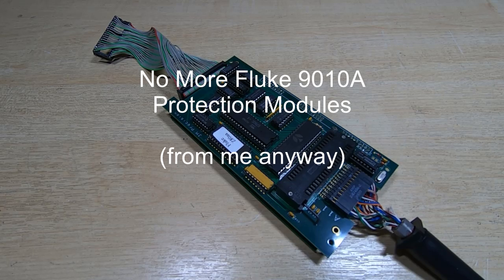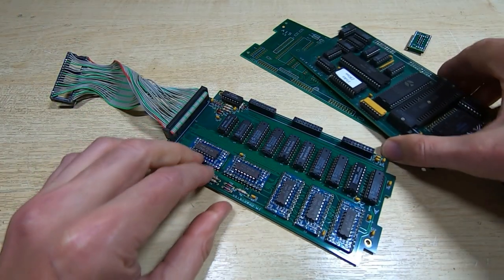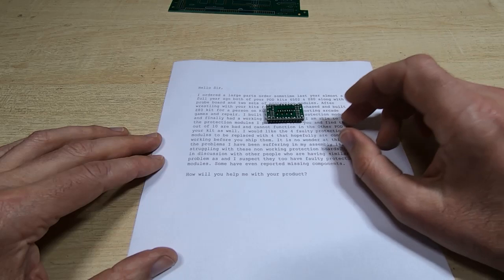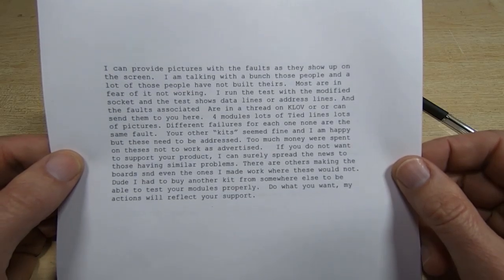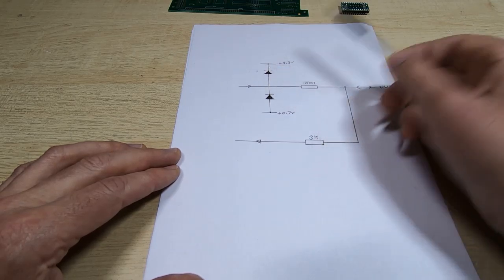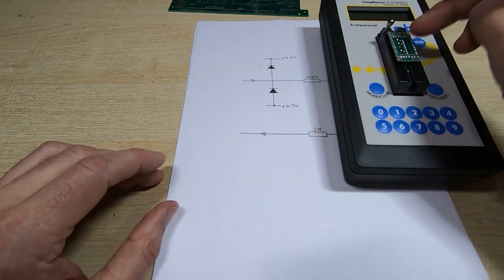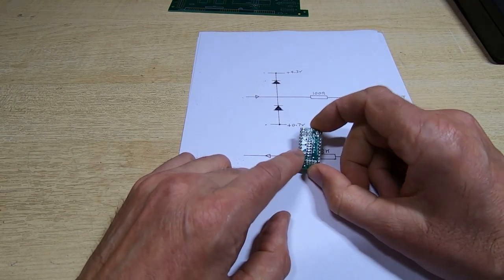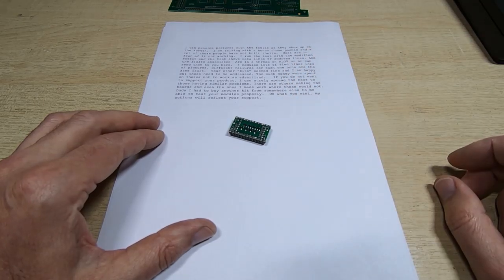No more Modules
In this video I explain why I will no longer be supplying the Fluke 9010A protection modules.